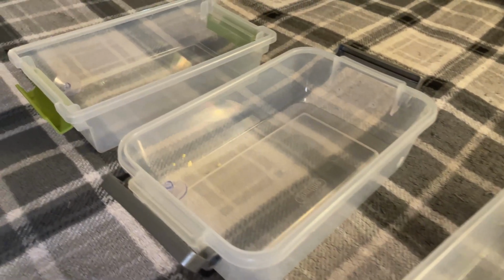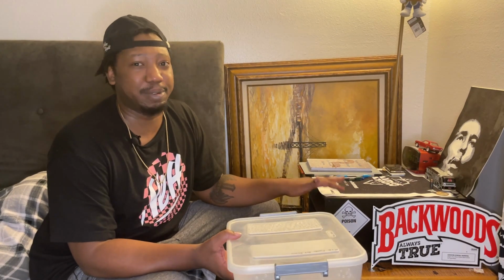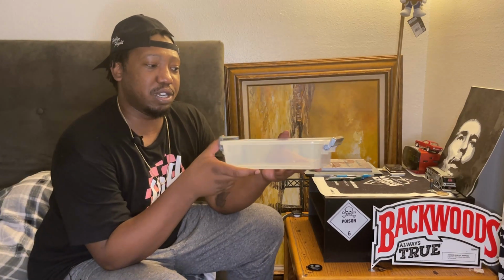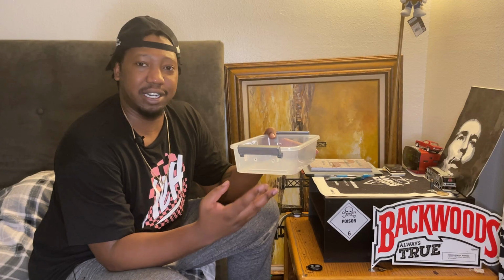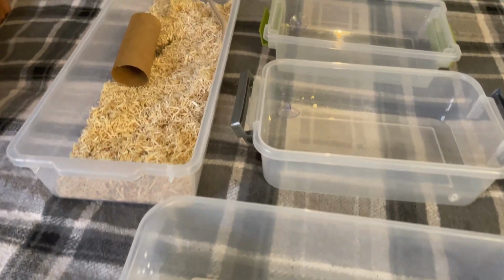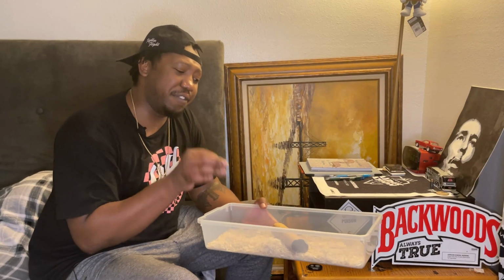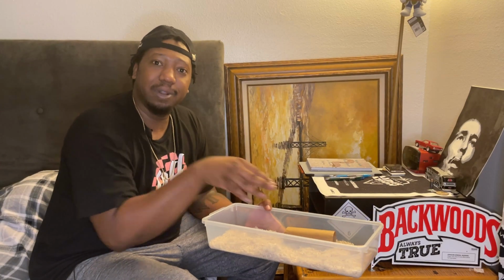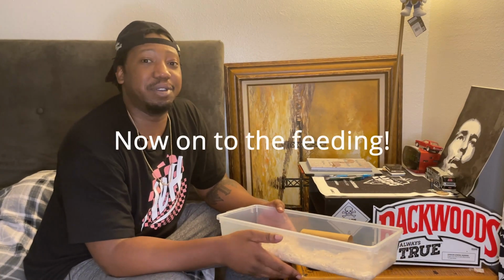Hognose Feeding & Tips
My Name Is Dabari Sims and i Specialize In Western Hognose care.
This Week im highlighting a few tips and tricks i learned to get my babies feeding!